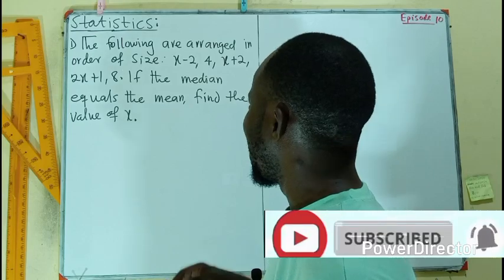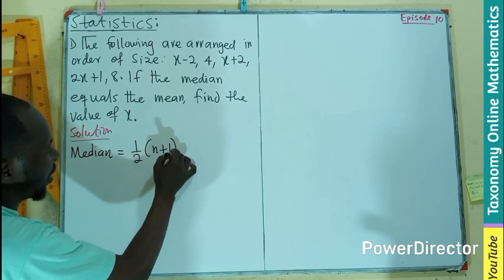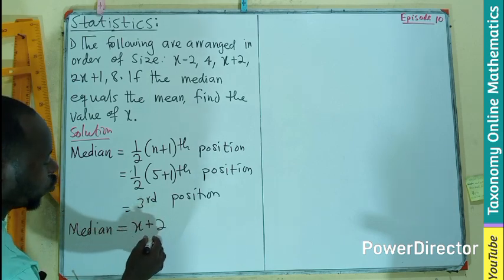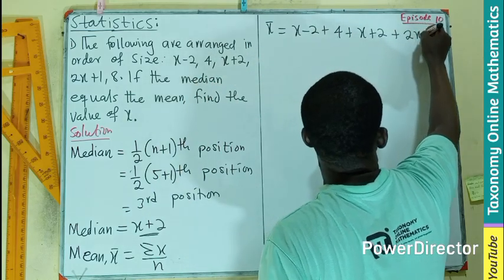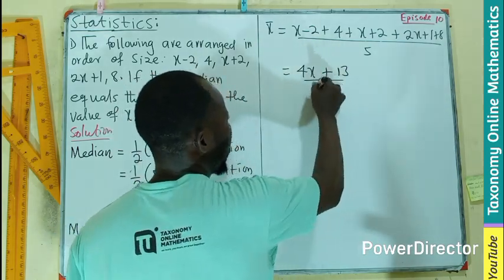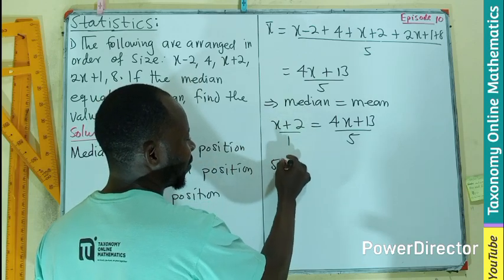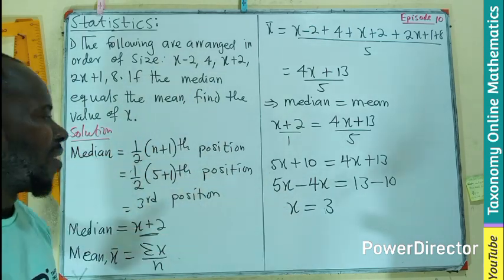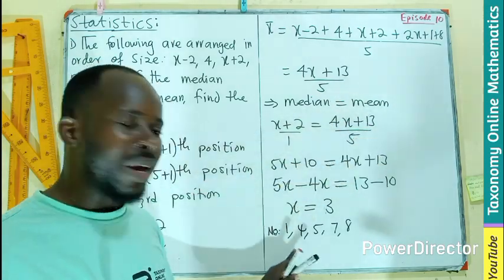Statistics: Measure of Central Tendency (Arithmetic Mean and Median Calculation) | Episode 10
Hey everyone, and welcome back to our statistics series! 👋 In Episode 10, we're continuing our exploration of measures of central tendency, and this time we're tackling two of the most commonly used measures: the arithmetic mean and the median.

In this video, you'll learn:
 * A quick recap of the arithmetic mean (which we covered in the last episode!) and how to calculate it.
 * What the median is and how it represents the middle value in a dataset.
 * The step-by-step process for calculating the median for both odd and even-numbered datasets.
 * A clear comparison of the mean vs. the median, highlighting their differences, strengths, and when to use each one.
 * Practical examples to illustrate the calculation and interpretation of both the mean and the median.

Understanding both the mean and the median gives you a more complete picture of the central tendency of your data, especially when dealing with outliers! Let's dive in and master these essential statistical tools together.

Share your thoughts and any questions in the comments below – I'd love to hear from you! Happy learning!